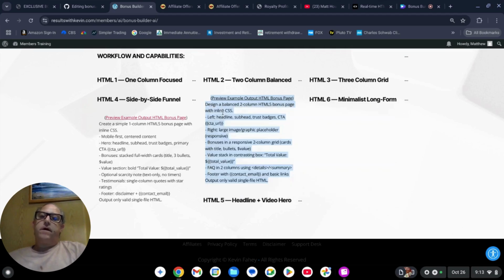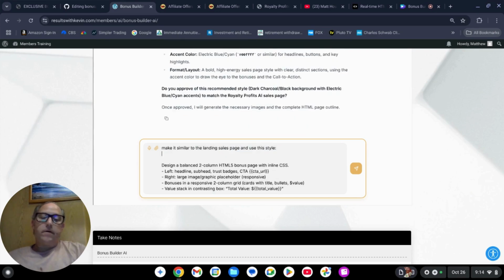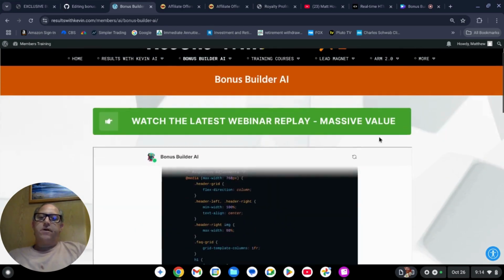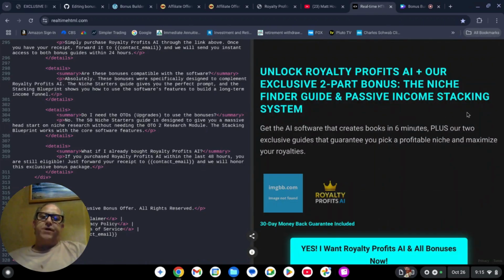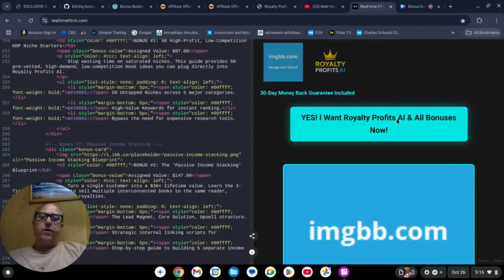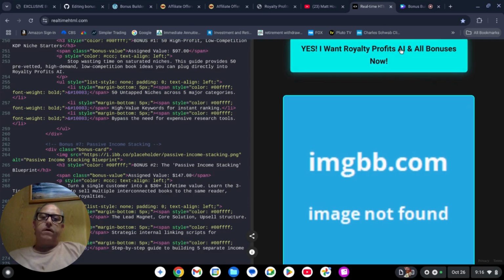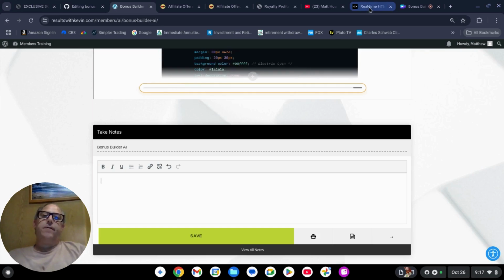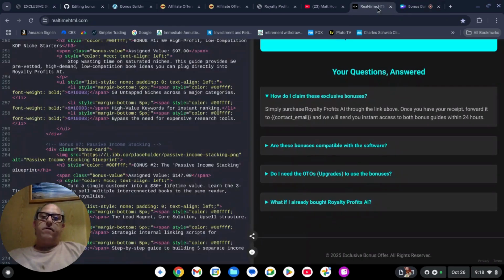🔥Bonus Builder Ai Review 🚀 Why I Bought It and How Easy it is to Use!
Looking for an easier way to create bonuses, to help boost your online sales?
A compelling bonus offer could be the difference between getting the sale or not. With Bonus Builder Ai, you can be just like the successful marketers that are able to get online sales.

This Ai software is easy to use and creates really good bonus pages you can use to help get more sales, check out the Review Video and see...